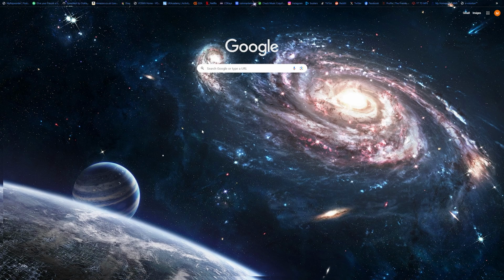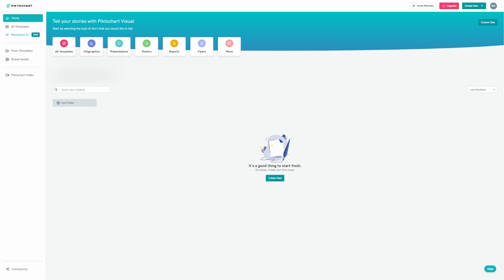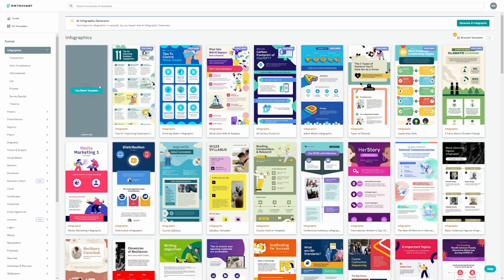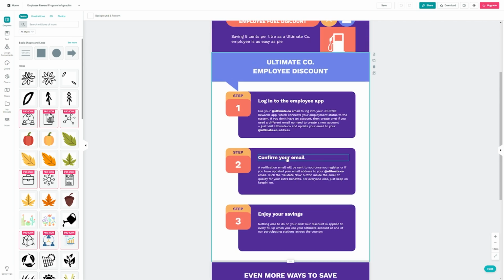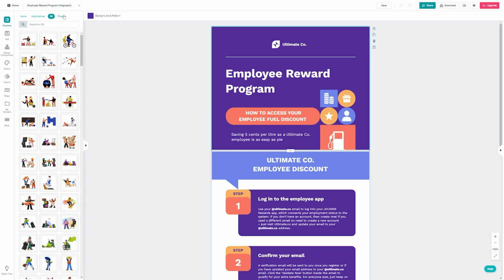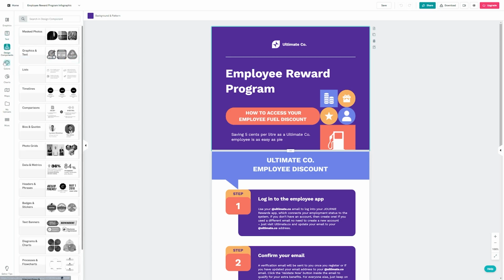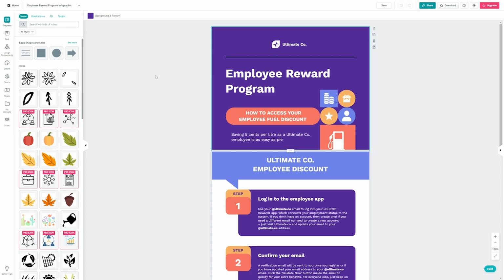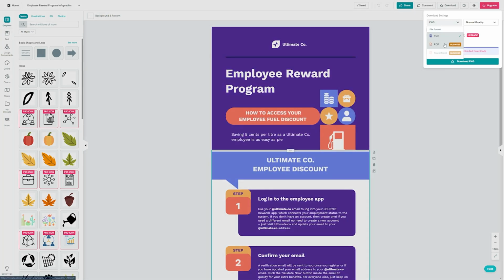Expert Tips for Designing Infographics Easily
Learn how to make stunning infographics with Piktochart in this easy-to-follow tutorial. Perfect for beginners and seasoned designers alike!